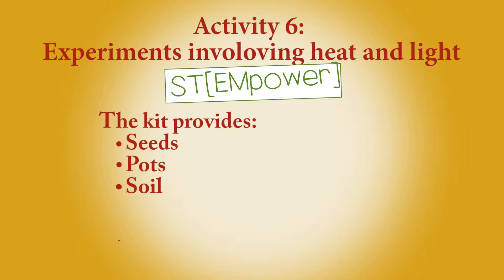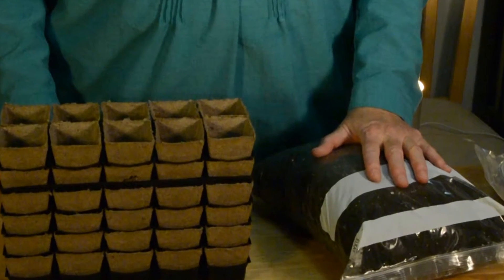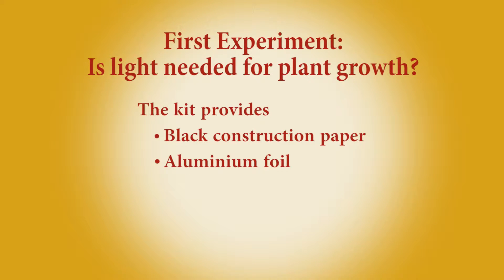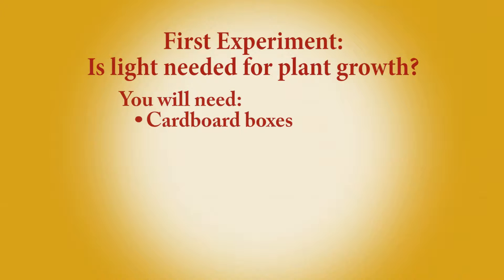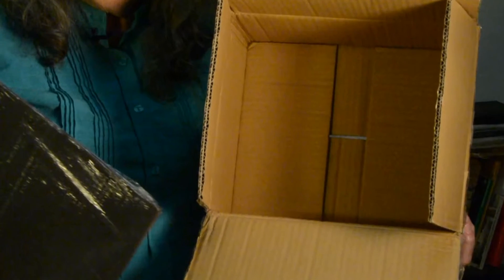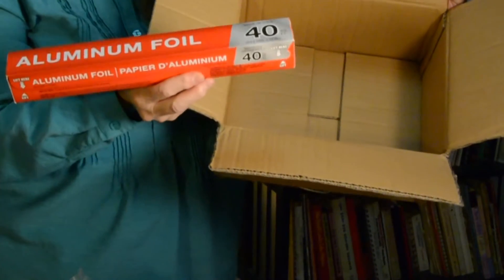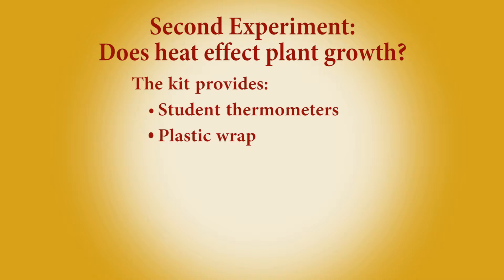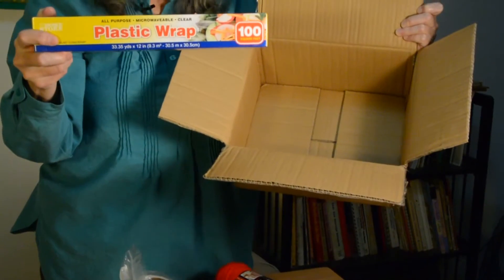Here Comes the Sun: Video Three